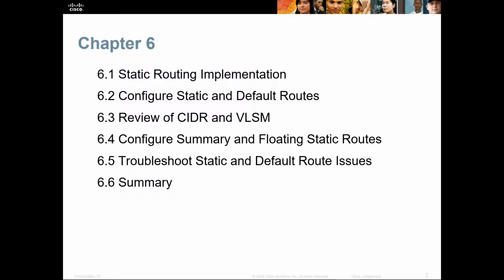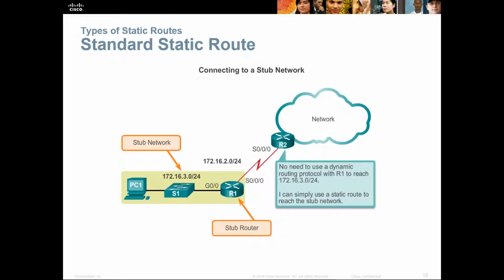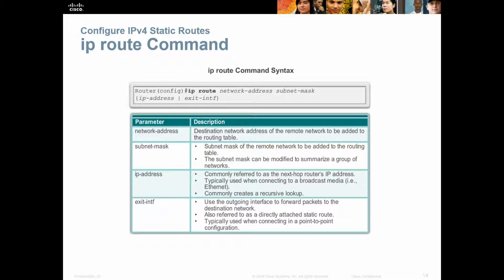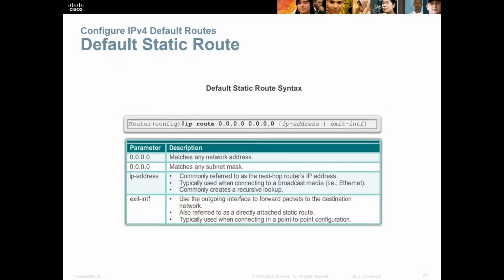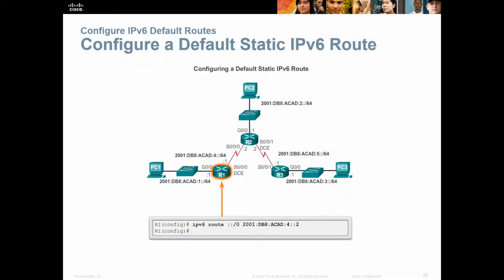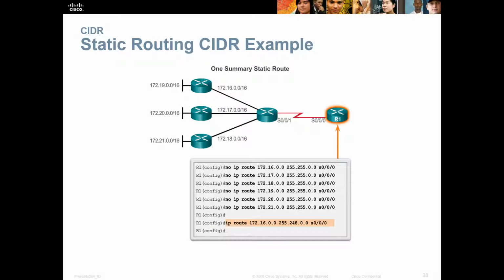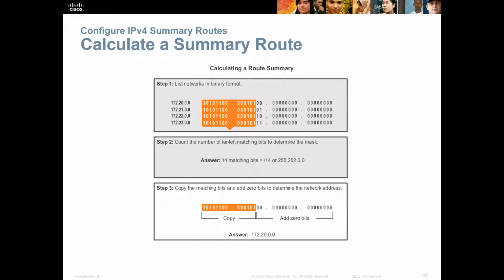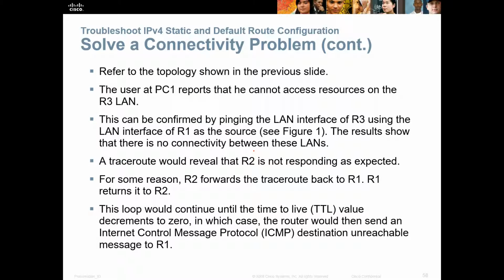CCENT RnS Essentials - Chapter 6 - Static Routing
CCENT RnS Essentials
Chapter 6 - Static Routing